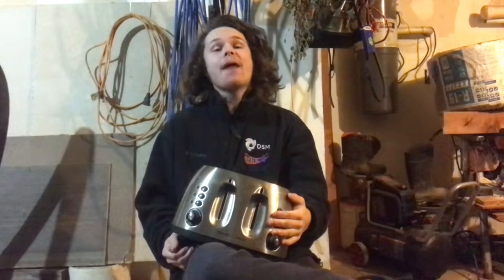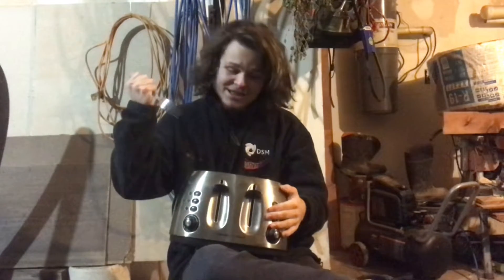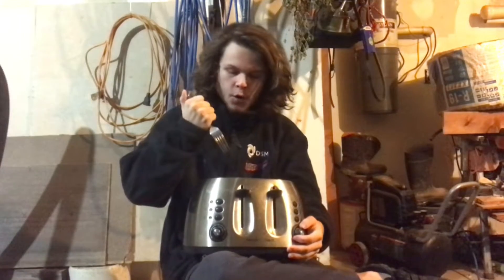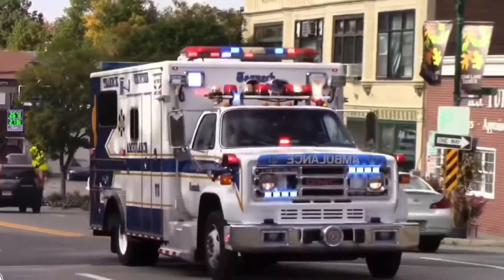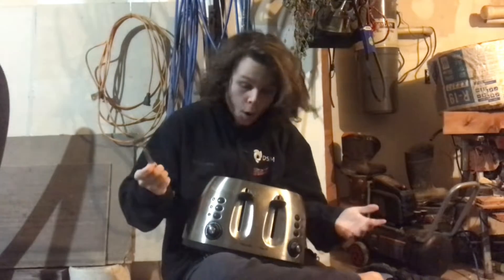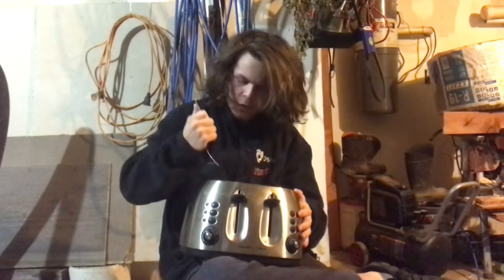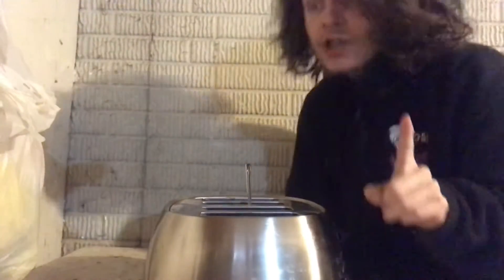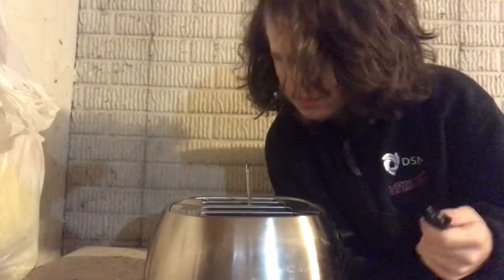Discovering New Things